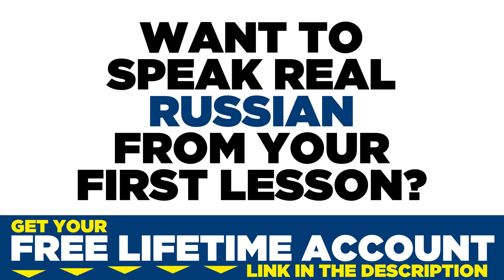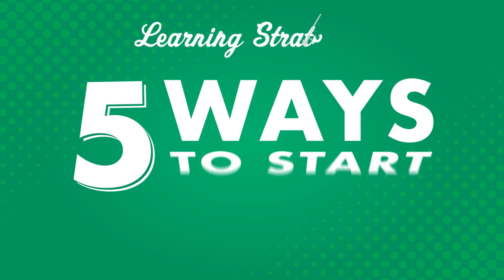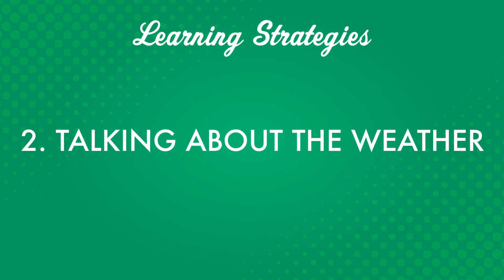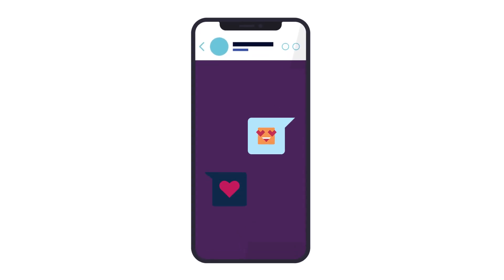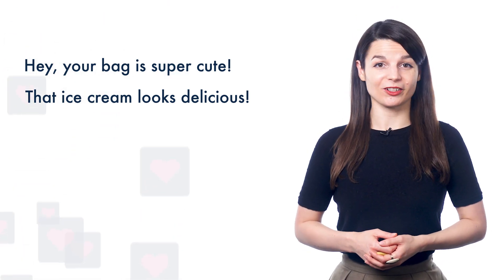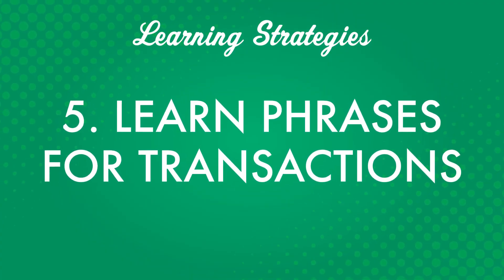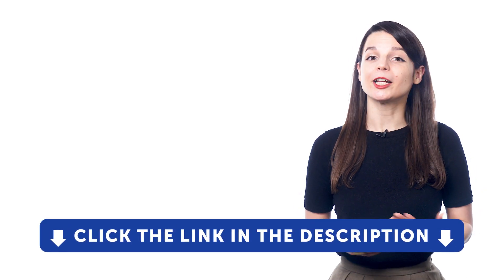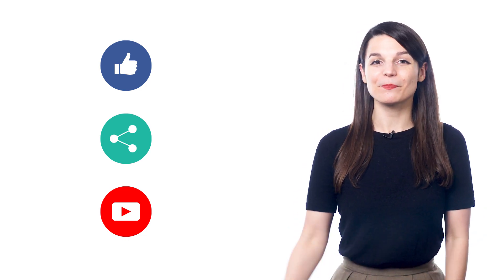How to Start Conversations in Russian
← If you’re studying Russian, chances are you’re looking to become fluent and conversational as fast as possible, right? Well then, look no further! Here is your fast track to fluency!
 ↓ More Details ↓

Step 3: Start speaking Russian with the best online resources

Discover how to start conversations in Russian. These tips for beginners will help you start speaking Russian in minutes.

Yes, even beginners can quickly learn conversational Russian well enough to carry on real conversations with native speakers. Of course, beginners won’t be able to carry a conversation the same way they could in their native language. But, thanks to these learning tips and advice you will soon be able to speak and interact with real native speakers!

RussianPod101 is the best place to get started with the Russian language as you will get on your way to Russian fluency fast. We provide you with everything you need to maser the language.